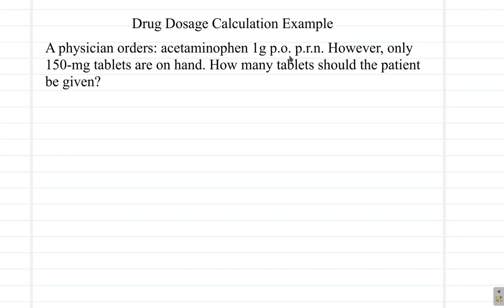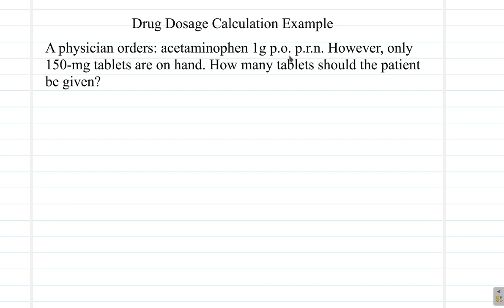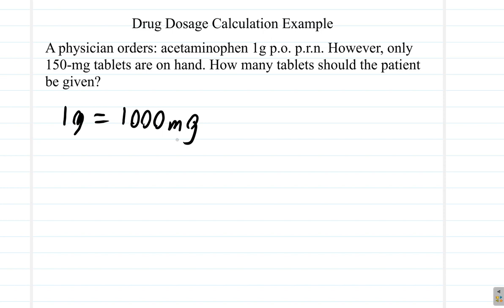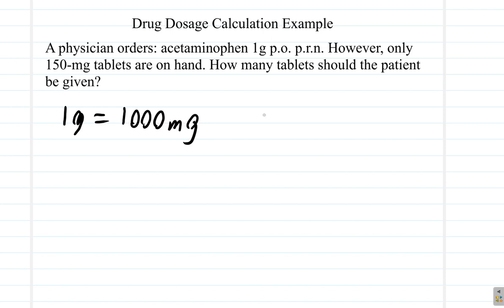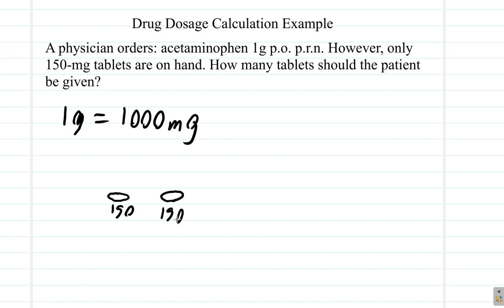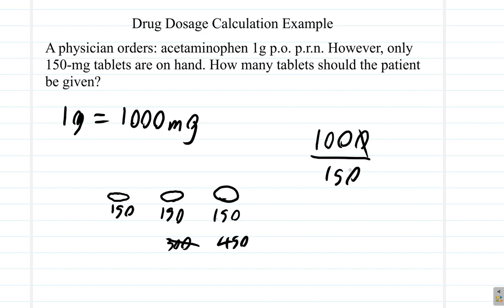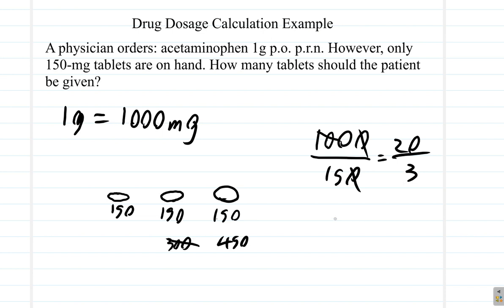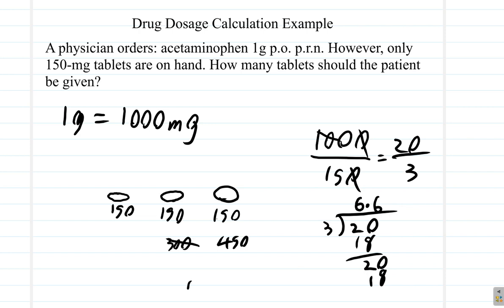Drug Dosage Calculation Example